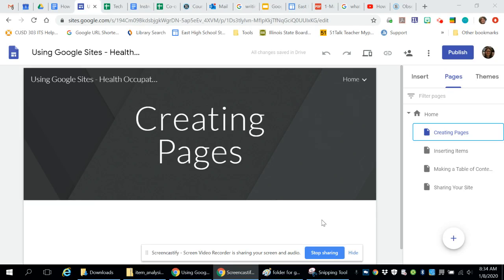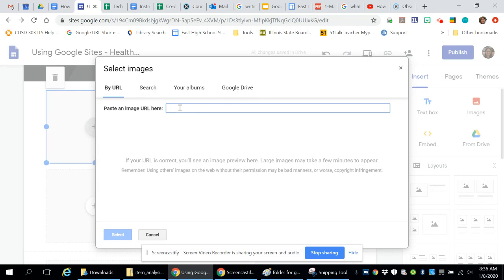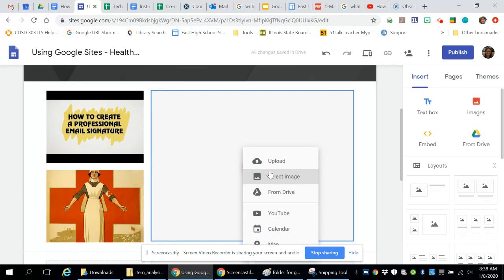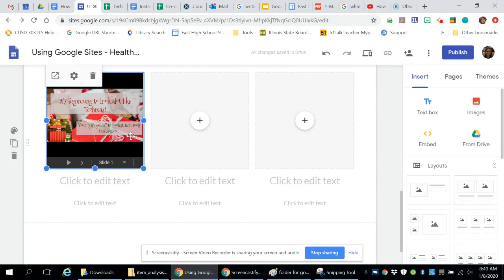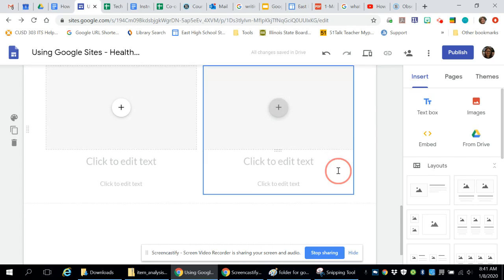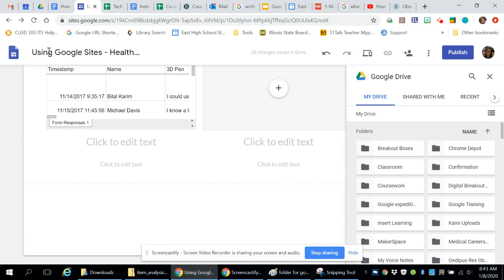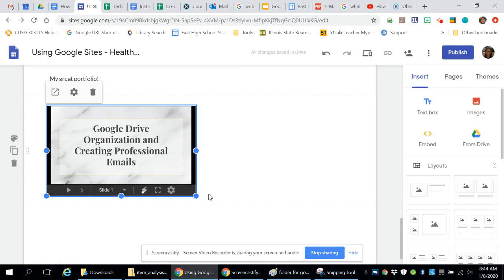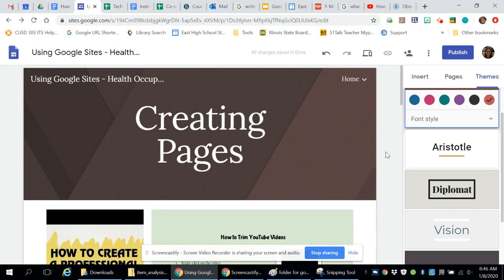Inserting Items into a Google Site